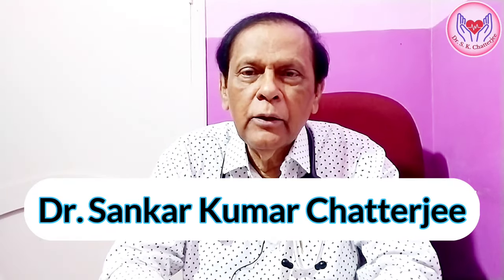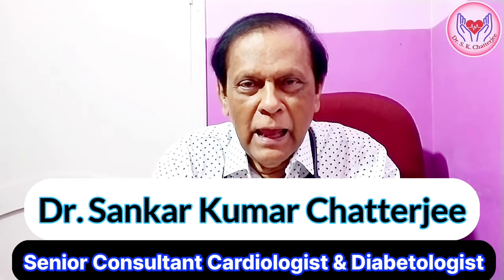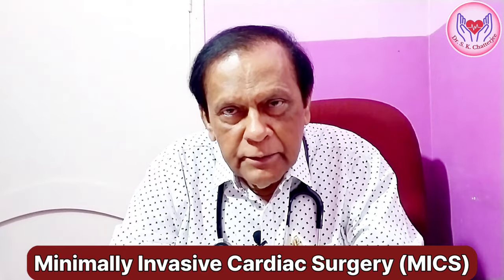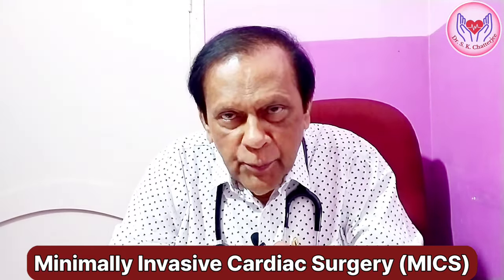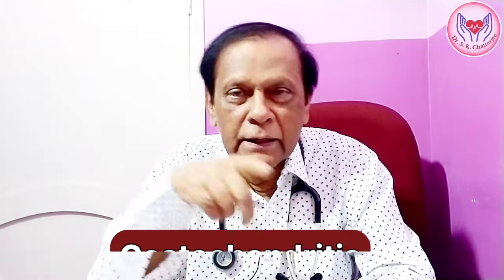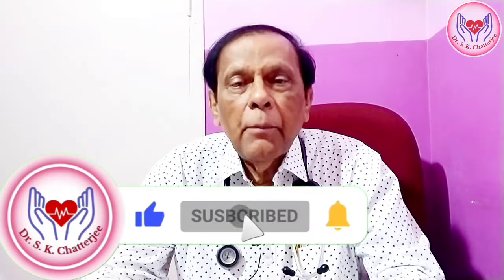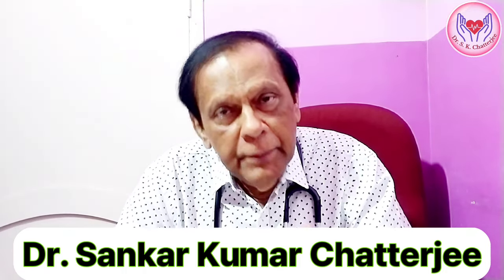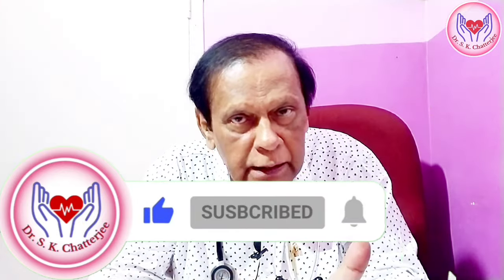When ECG Is Normal But Chest Pain Persists: Next Steps For Diagnosis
Video Description:

In this comprehensive YouTube video, we have delved into the perplexing scenario of experiencing chest pain despite a normal ECG reading. We have explained the reality that in approximately 20% of cases, ECG results may not reveal underlying issues, necessitating further investigation. We have explored the importance of a TMT test to assess cardiac health, followed by potential interventions like angiogram and angioplasty for detected blockages, with a keen focus on the innovative MICS approach. Additionally, we have discussed alternative causes such as costochondritis, pulmonary embolism, and GERD, emphasizing the importance of comprehensive evaluation.

We hope to empower viewers to prioritize their cardiac health and seek appropriate medical attention when experiencing chest discomfort. Remember, early detection and intervention can make all the difference. Stay informed, stay proactive, and prioritize your well-being.

Your support helps us continue to create informative videos like this one.

Why do I have chest pain if my ECG is normal?

What further tests should I consider if my ECG shows no issues but I still have chest pain?

Can a TMT test help diagnose the cause of chest pain even with a normal ECG?

How effective is angioplasty in treating chest pain caused by blockages detected after a normal ECG?

What is MICS, and how does it compare to conventional bypass surgery for treating chest pain?

Could my chest pain be due to costochondritis even if my ECG is normal?

What are the warning signs of pulmonary embolism and how can chest pain be related?

Can GERD cause chest pain even if my ECG is normal?

Should I seek medical attention if I experience chest pain even if my ECG is normal?

ecg is normal but have chest pain
chest pain
chest pain due to gas
chest discomfort
why chest pain in left side
what are the symptoms of chest pain
buke betha hole ki korte hobe
buke betha ki ki karone hoy
buke batha keno hoy
buke betha korle ki korbo
buke betha komanor upay
buke betha korar karon
buke betha korle ki hai
buke betha korle ki korte hoy
বুকে ব্যথা
বুকে ব্যথার কারণ
বুকে ব্যথার কারণ ও প্রতিকার
বুকে পিঠে ব্যথার কারণ কি
বুকে ব্যথার ওষুধ

If you are experiencing any medical condition, please consult a licensed healthcare professional. Do not self-diagnose or self-treat based on the information provided in this video. Always follow the advice and guidance of your physician or other qualified healthcare provider, including any medication regimens they prescribe. Any reliance you place on the information in this video is solely at your own risk.